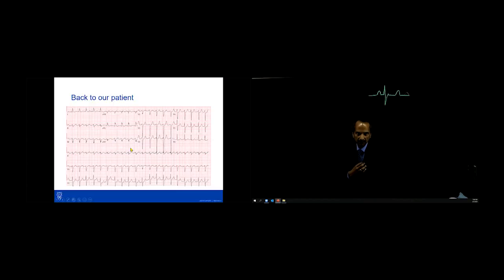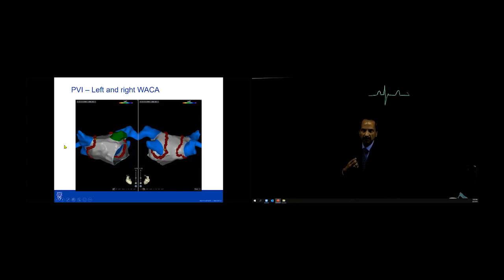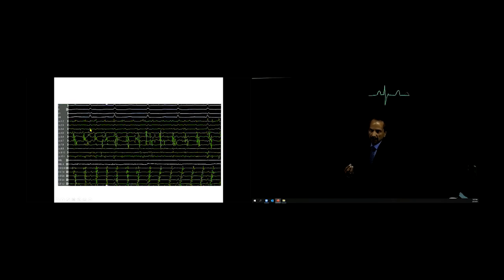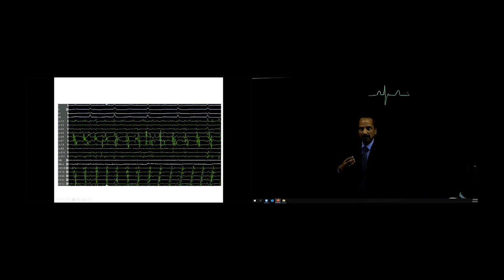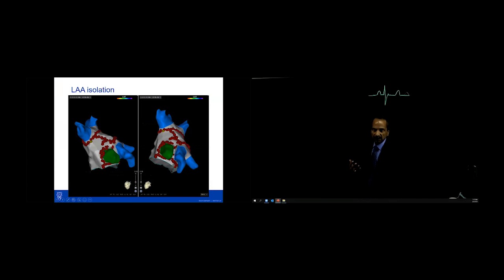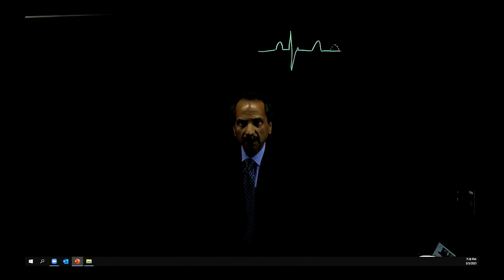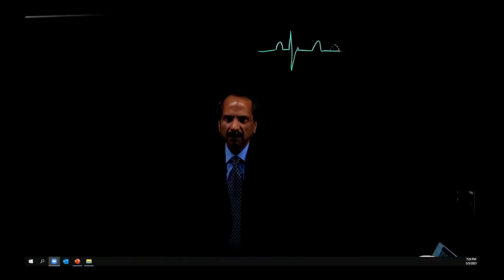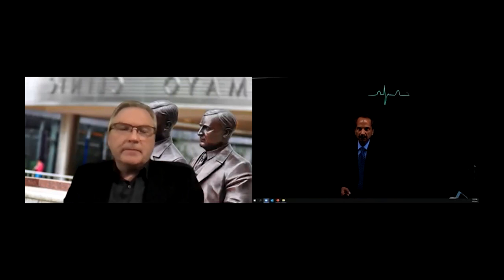Heart Rhythm Webinar Series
Mayo Clinic Heart Rhythm Services is hosting a live webinar series reviewing rhythm management issues seen in daily practice in the Electrophysiology lab.  This session will offer a brief presentation focused on arrhythmias in congenital heart disease, with a focus on Intraatrial Reentrant Tachycardia (IART) followed by questions submitted during the live webinar session.